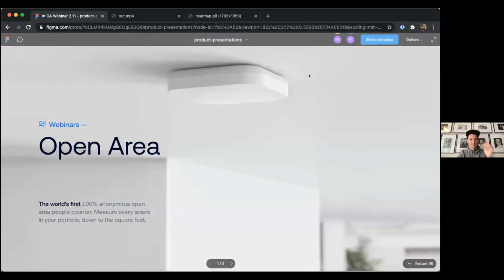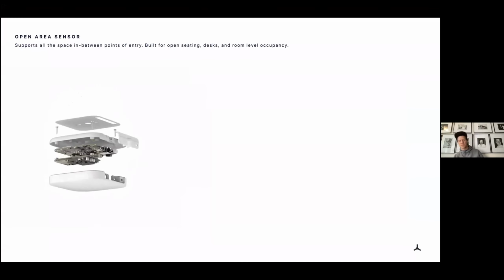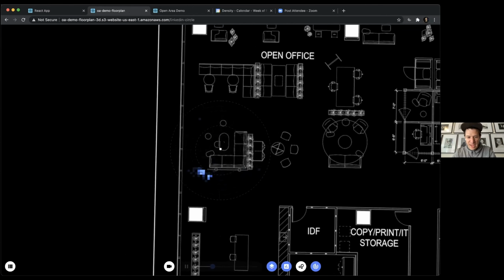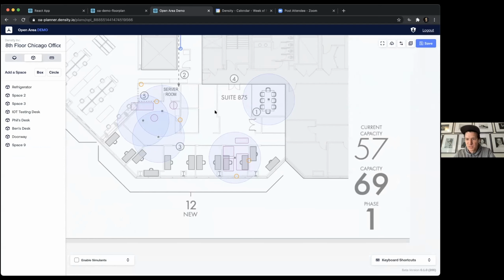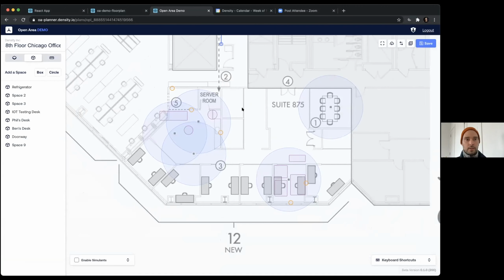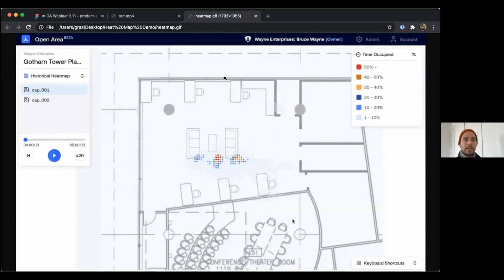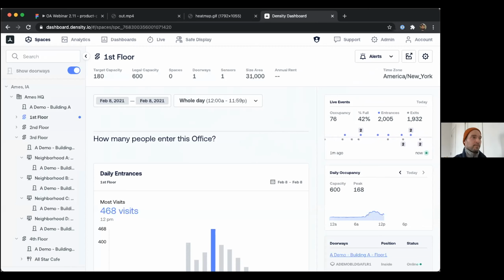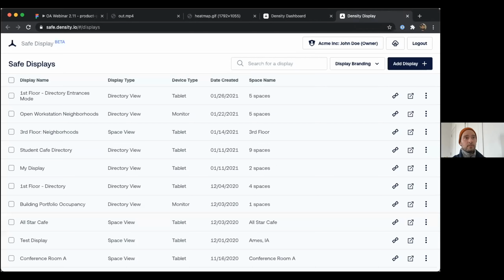Webinar: Open Area - Density’s Newest Sensor Offering